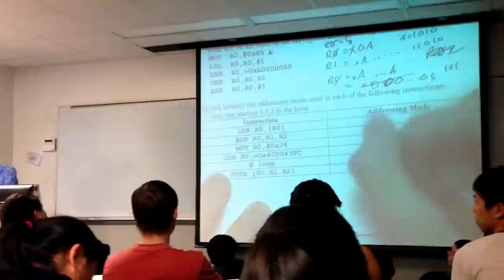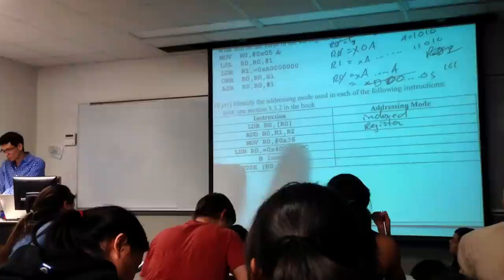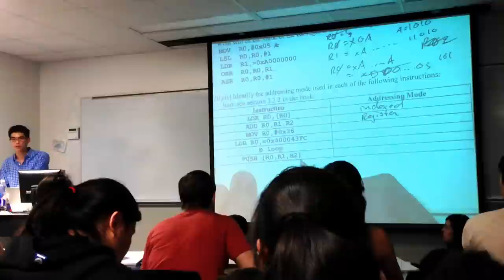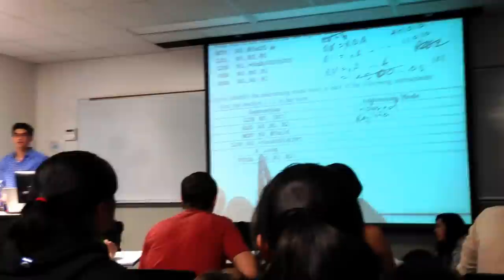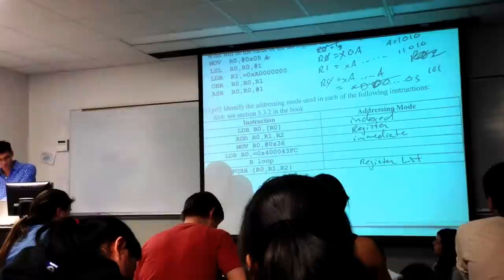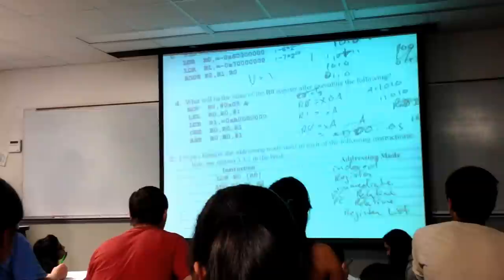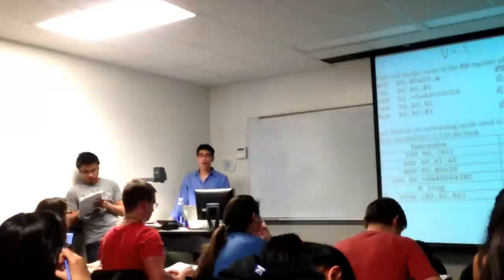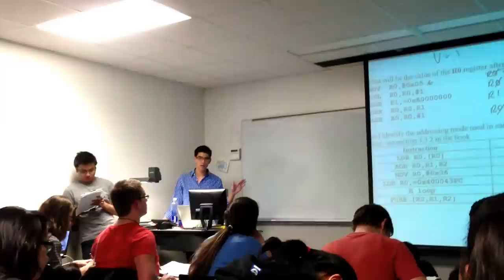EE319K Test Review Question #2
Question 2.